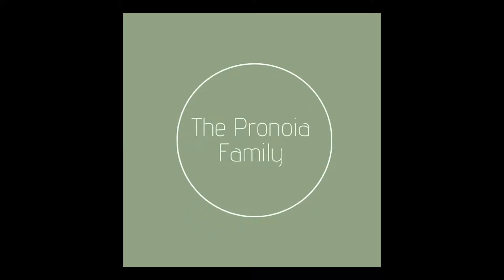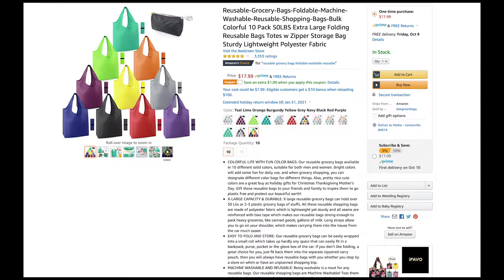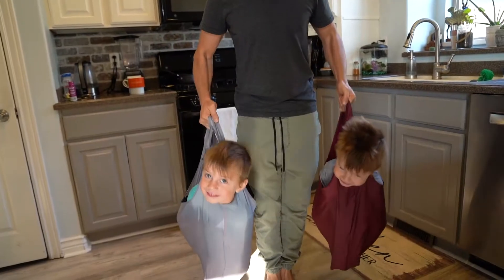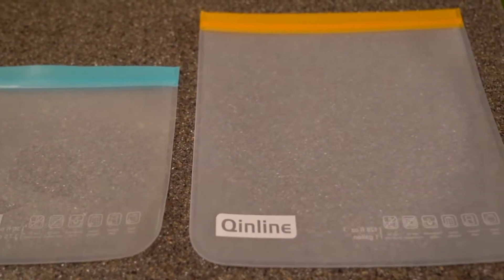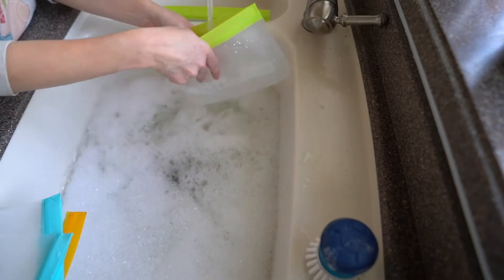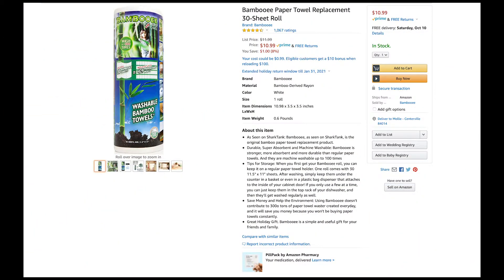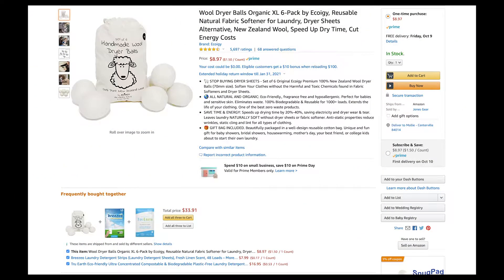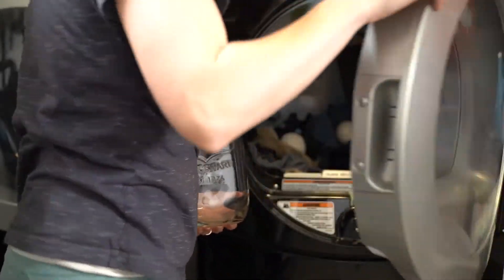5 Products that Save you Money and Reduce Plastic Waste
Today we are going over 5 products that we personally use that help us save money and reduce our plastic waste. If you have any others you would like us to try, or that you currently use, drop them in the comments!

Product Links:

Reusable Grocery Bags Storage Bags Toothbrush Paper Towels Dryer Balls